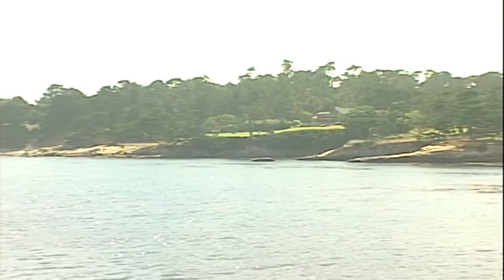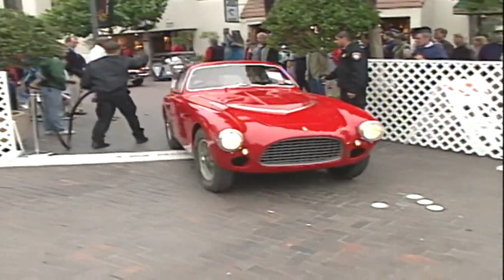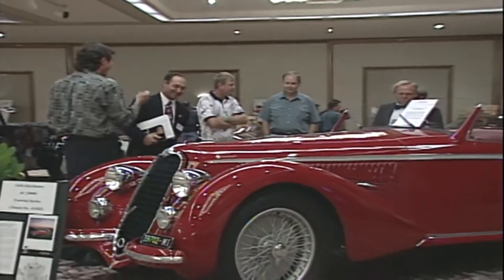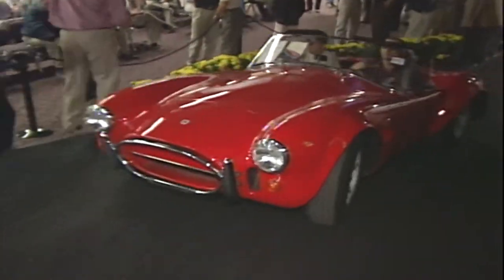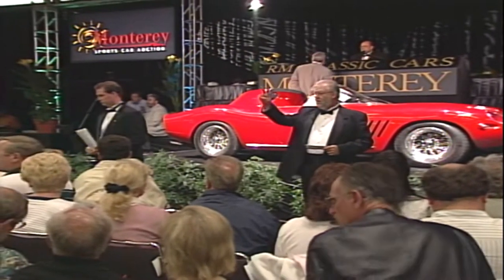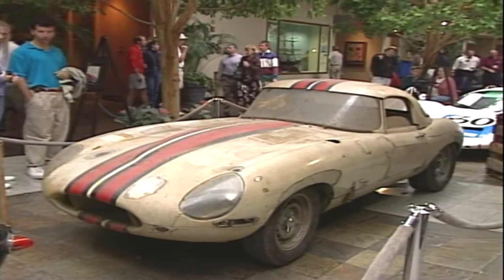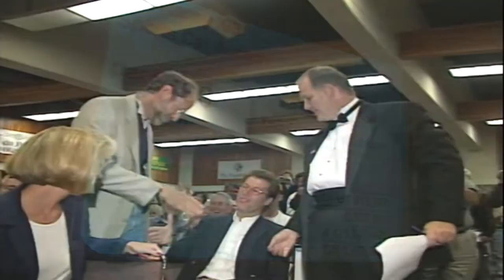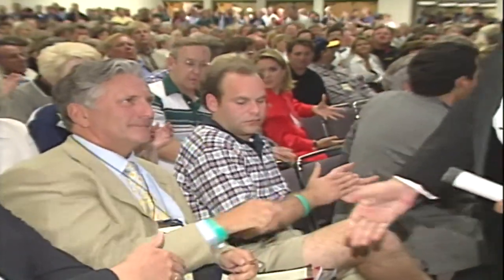The Monterey Sports Car Auction | Wild About Wheels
The Monterey Sports Car Auction is the home for high-stakes bidding over some of the greatest performance car legends.

New Wild About Wheels features from the original series will be uploaded nearly every weekday, plus additional exciting car history features.